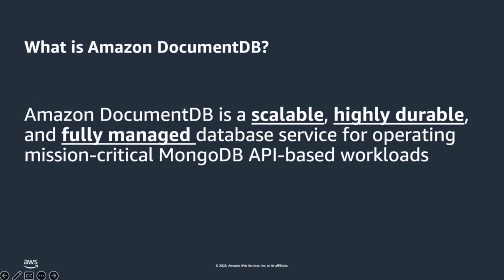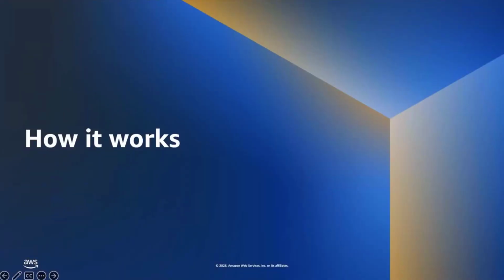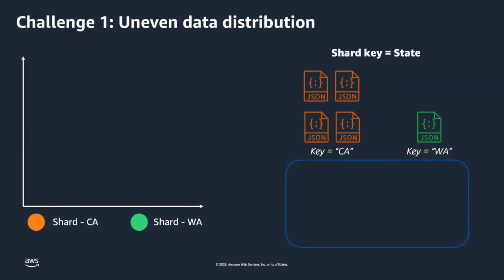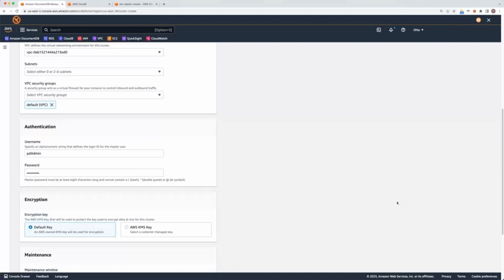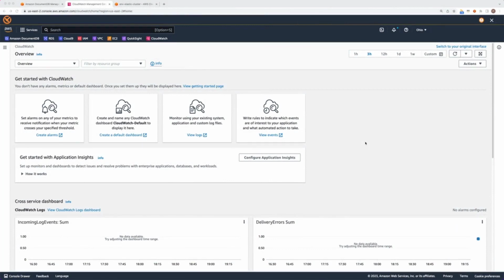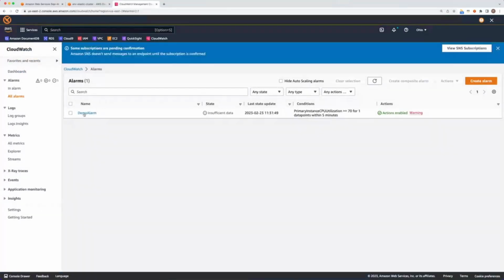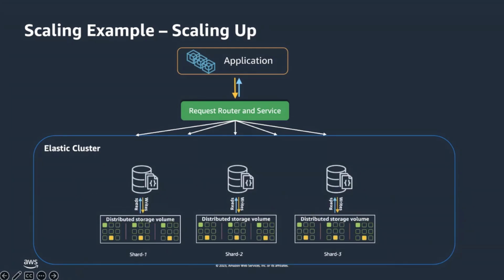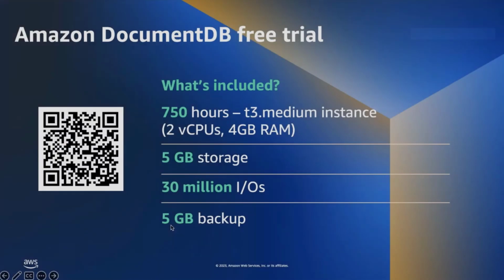Elastic Scaling wtith Amazon DocumentDB- AWS Virtual Workshop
Amazon DocumentDB (with MongoDB compatibility) is a fully managed native JSON database designed for scaling enterprise workloads. Amazon DocumentDB provides you the flexibility of a document database without the time-consuming database administration tasks, freeing you to focus on innovation. In this session, learn about Amazon DocumentDB Elastic Cluster features you can use to scale your database, how to plan and create your first Elastic Cluster, and how to leverage CloudWatch to gather and analyze operational metrics for your clusters

Learning Objectives:
* Objective 1: Learn about Amazon DocumentDB Elastic Cluster features you can use to scale your database.
* Objective 2: Learn how to plan and create your first Elastic Cluster.
* Objective 3: Learn how you can leverage CloudWatch to gather and analyze operational metrics for your clusters.